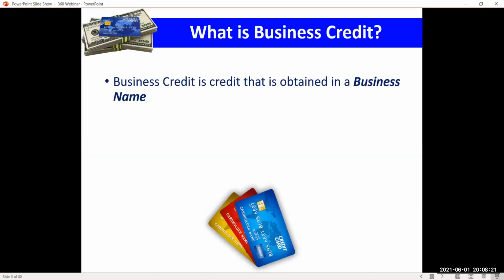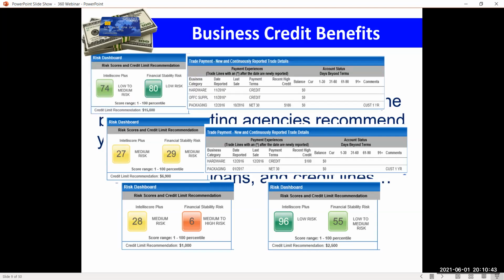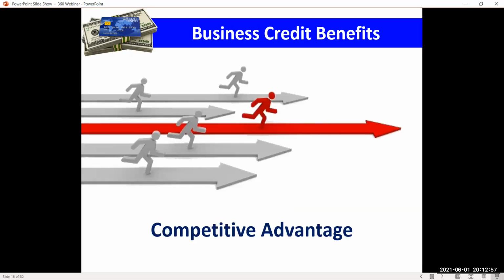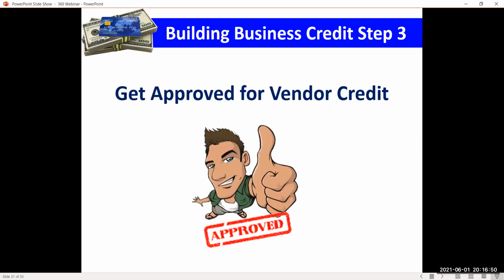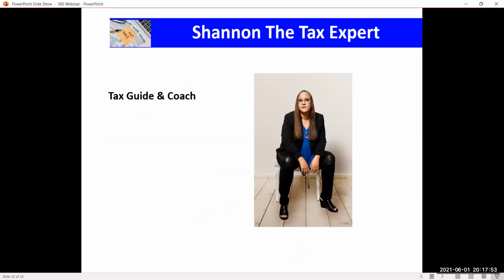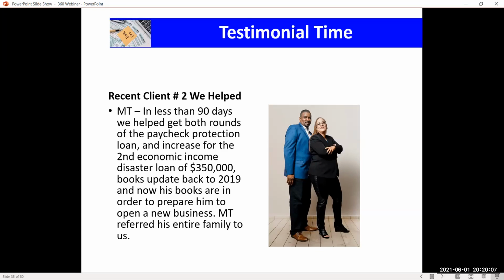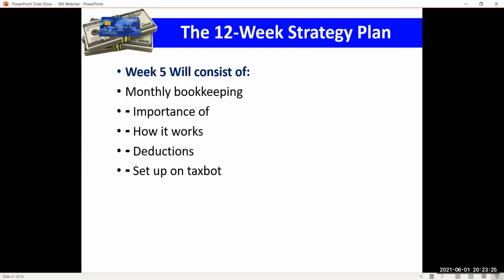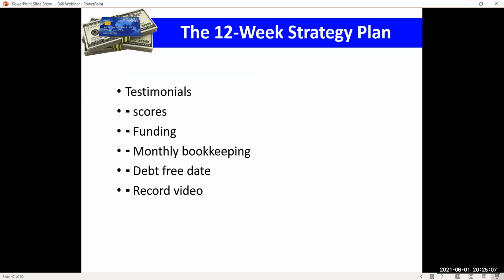Beyond Business Credit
Credit 101… How to Get Business Credit for Your EIN That’s Not Linked to Your SSN with No Personal Credit Check